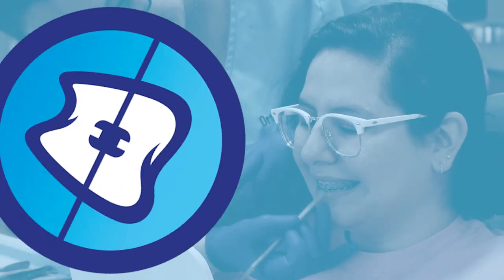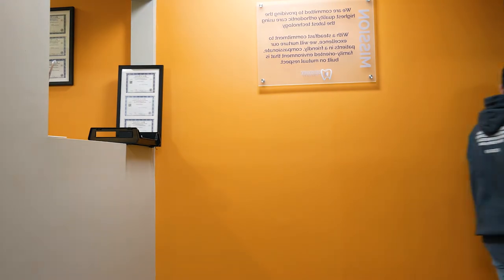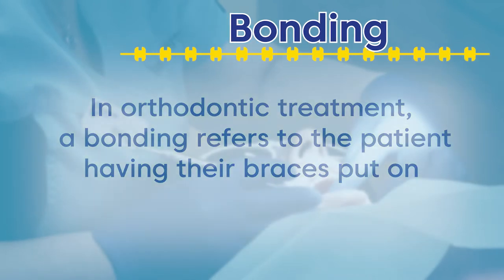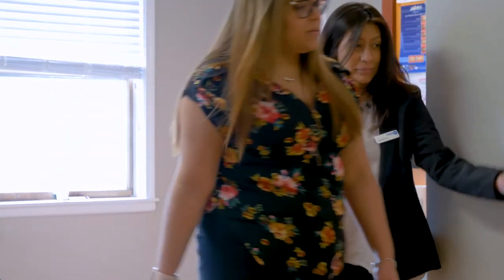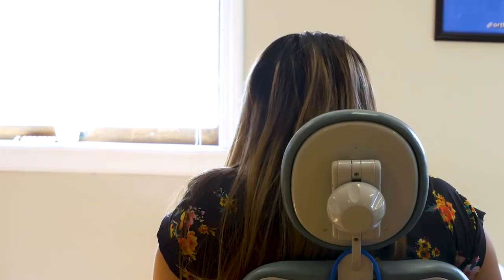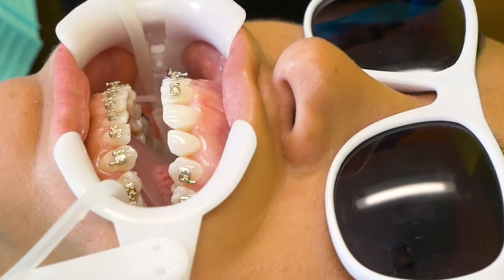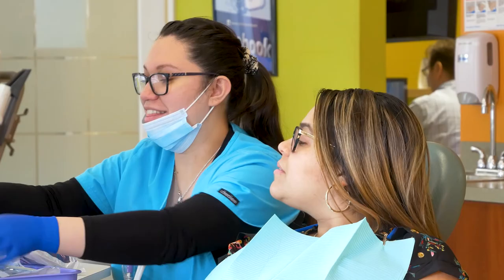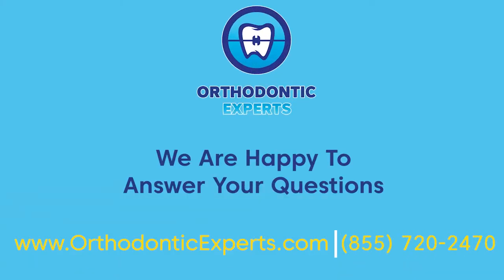What To Expect At Your Appointment | Bonding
At Orthodontic Experts, we do our best to make our patient experience as comfortable as possible by explaining each step of the process. Knowing what to expect at your appointment will make you feel more confident and relaxed when you arrive. There are different types of appointments which will accomplish different stages of your orthodontic treatment. In this video we will walk you through a bonding appointment.

If you still have questions or would like to schedule a FREE consultation give us a call at or visit our